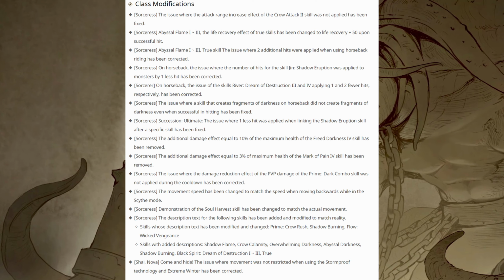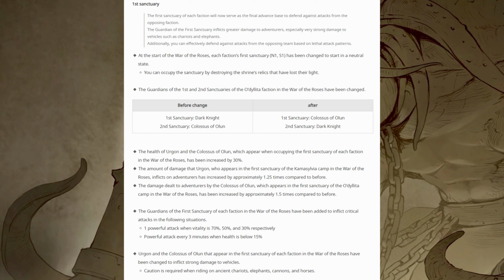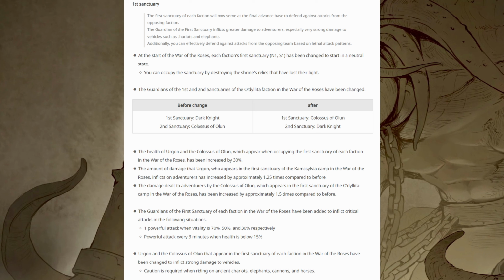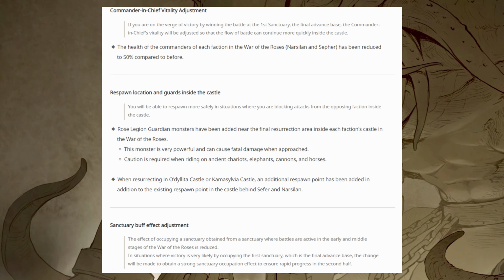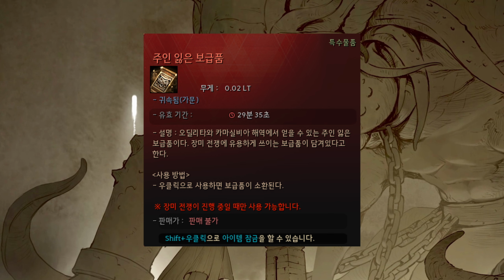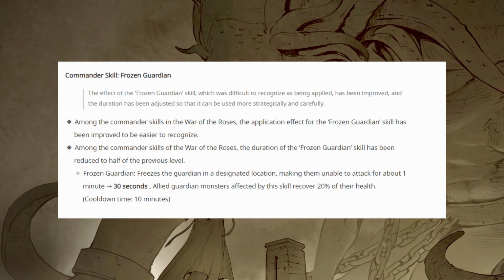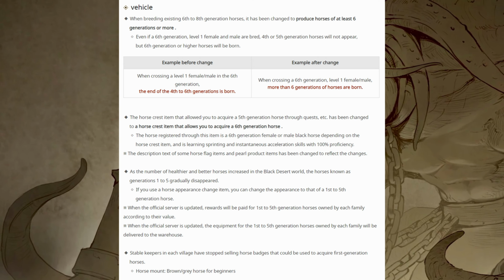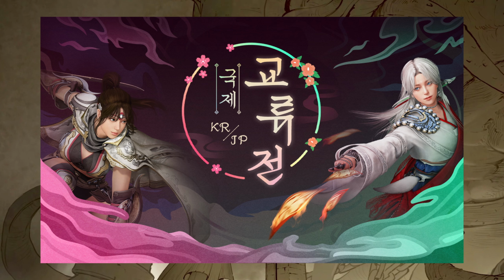🌟 WAR OF THE ROSES UPDATED + Expedite Workshops with Silver!! (Black Desert)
00:00 Sorceress
00:23 War of the Roses
03:38 Quality of Life
04:45 Outro

Pearl Abyss (use code ANDERS during Help Your Creator Events)